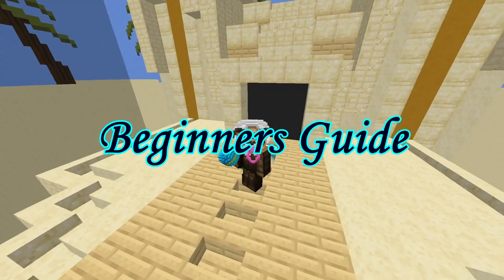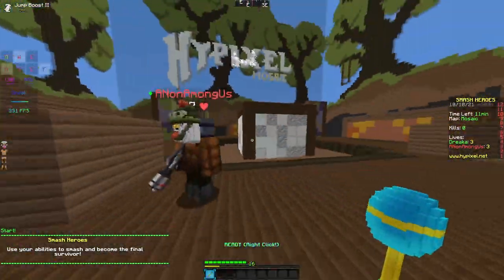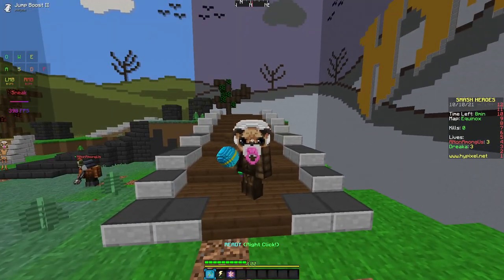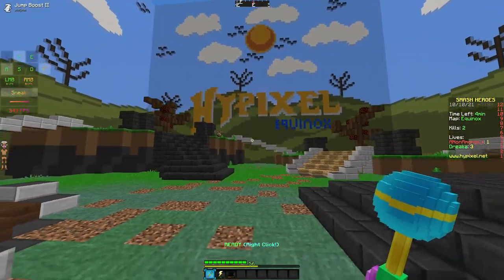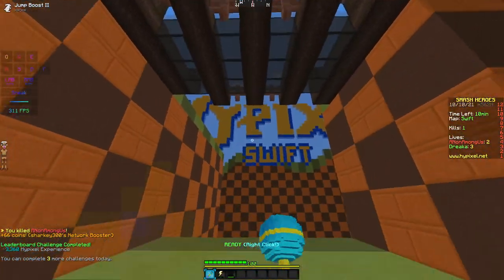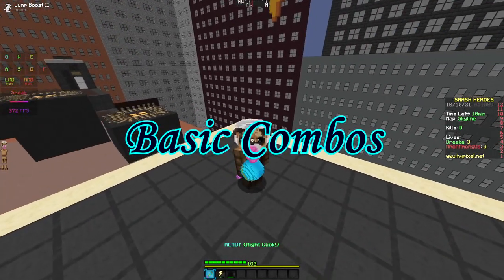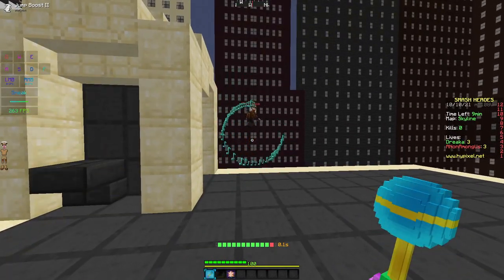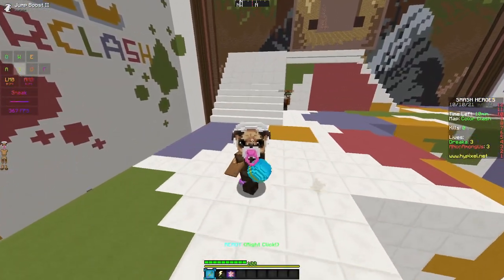Beginners Guide | Dreaka's Pug Guide #1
A beginner's guide to Pug in Smash Heroes.

Intro: (0:00)
Why Pug?: (0:25)
Abilities: (2:45)
Basic Bork Aim: (6:59)
Basic Combos: (11:17)
Basic Movement: (15:53)
Outro: (19:39)